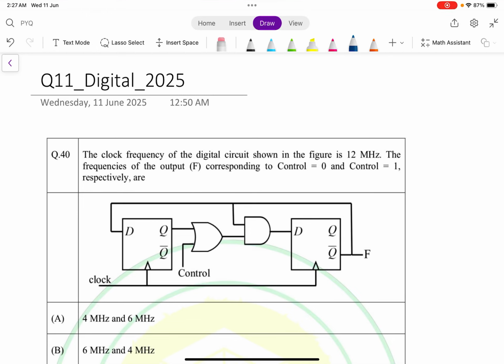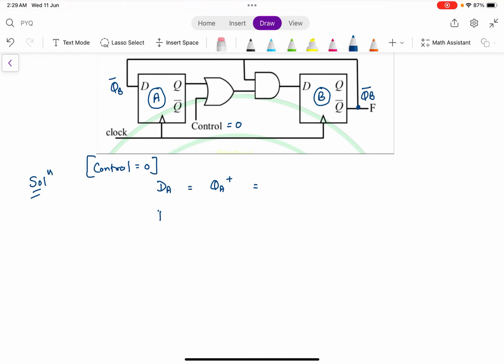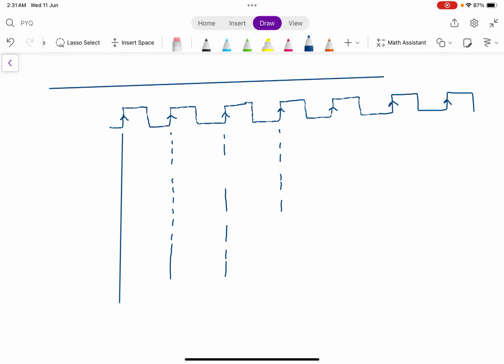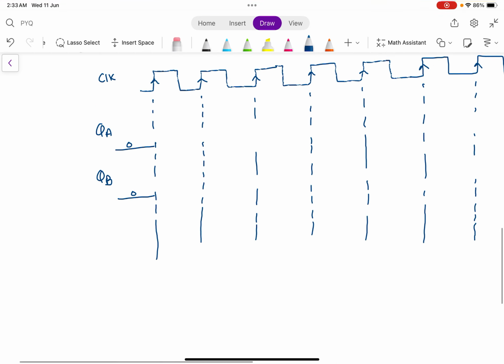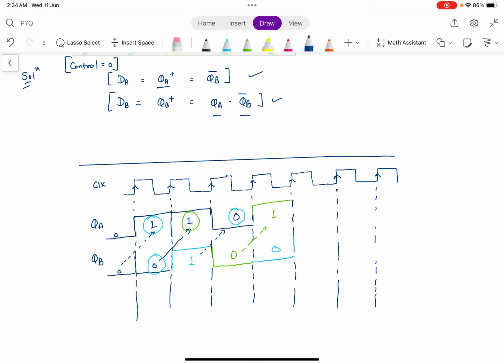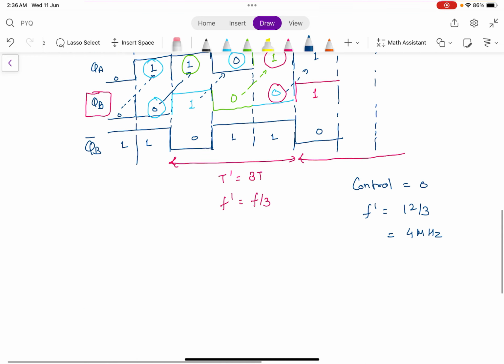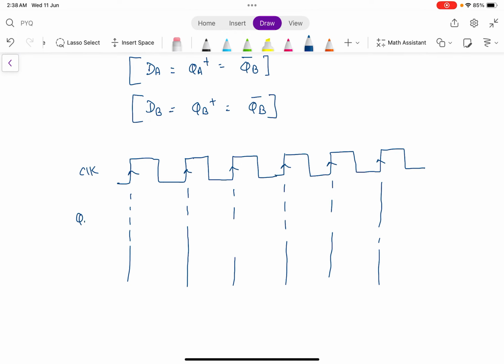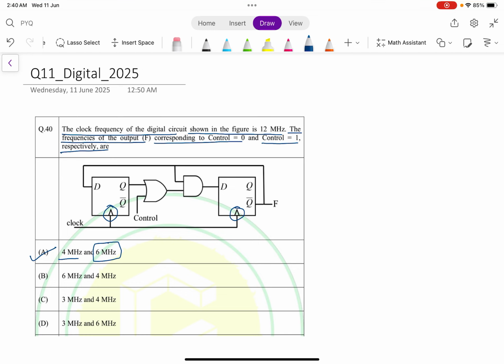Q11:- Digital Electronics || PYQ Gate 2025 || IIT ROORKEE IN || GATE Spellbook Expecto PYQs